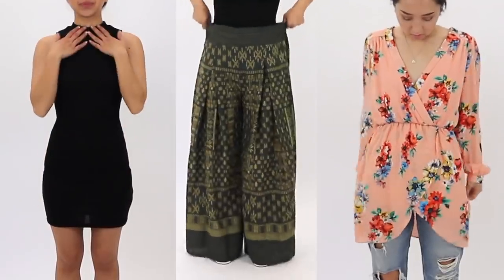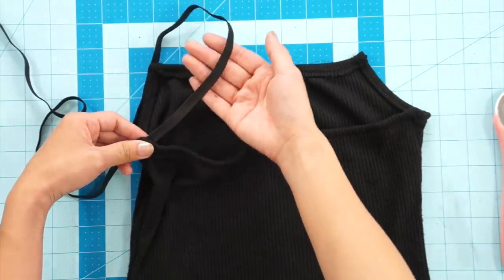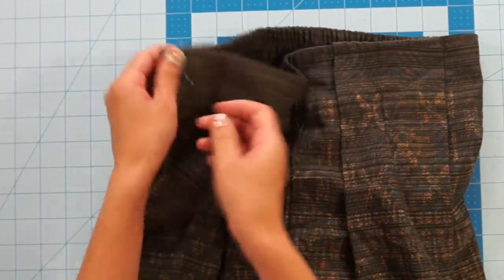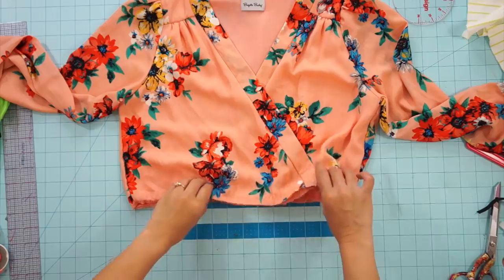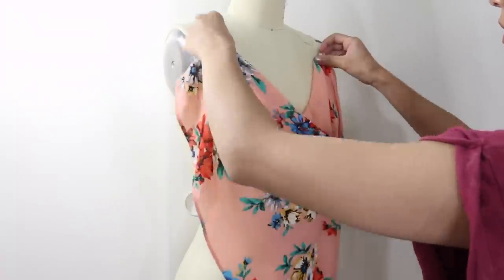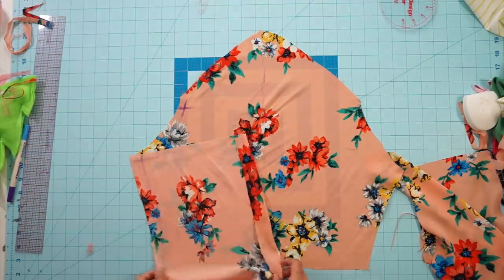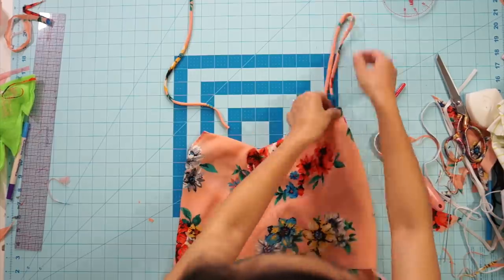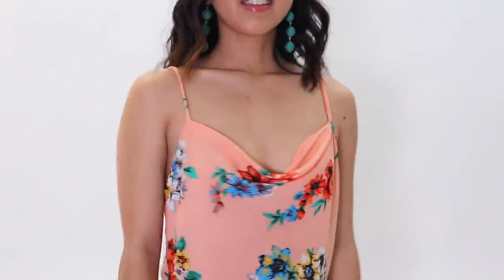Transforming Old Clothes In My Closet | Coolirpa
If years have passed and you still haven't worn some clothes in your closet, it's time to give them a new life! Instead of donating mine and buying new clothes, I decided to just change up what I already owned to SAVE MONEY and have a NEW wardrobe. Hope you enjoy :)

SEWING EQUIPMENT:
Pattern Making Book:

FILMING EQUIPMENT:
My camera:
Canon G7X Mark II
Microphone: